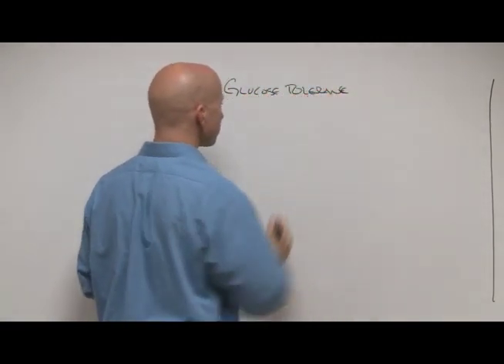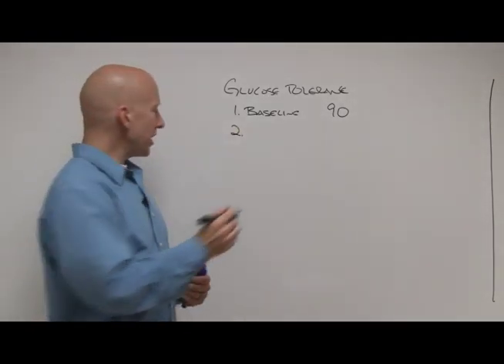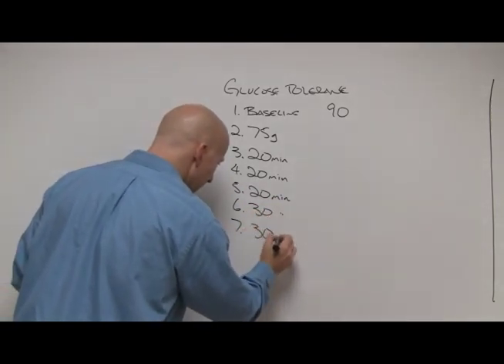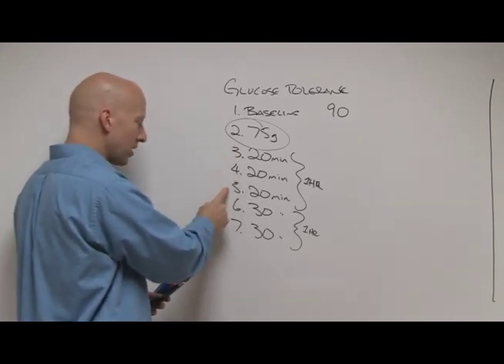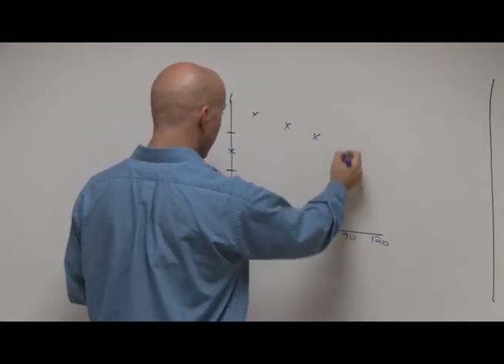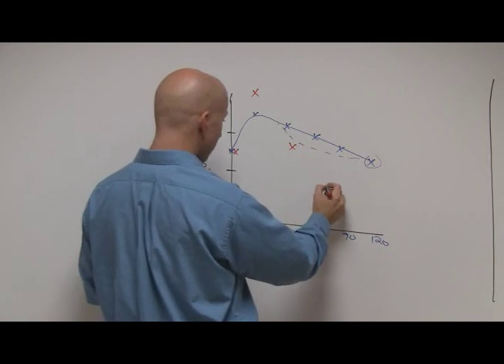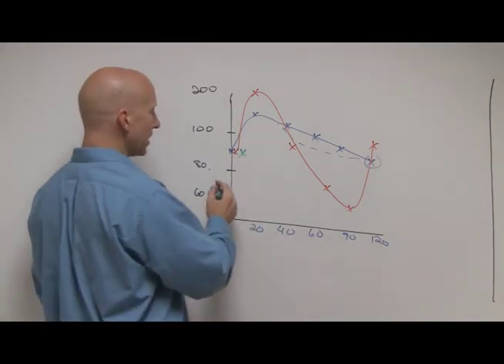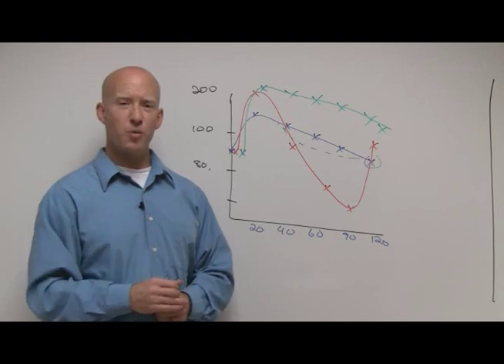How To Evaluate Your Blood Sugar & Insulin | Part 2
The Glucose Tolerance Test is one of the best ways to evaluate your body's ability to manage blood sugar.  This video briefly explains how to do it yourself.